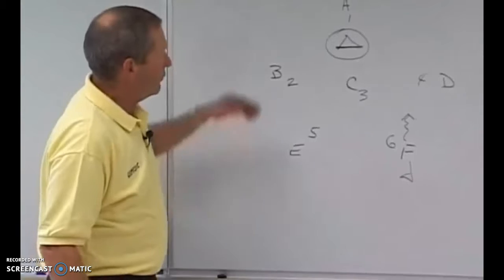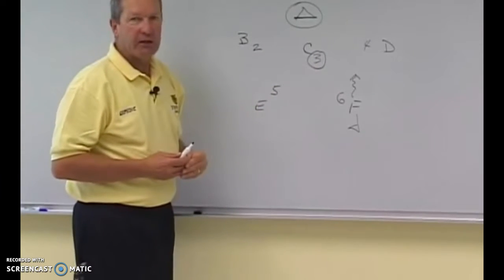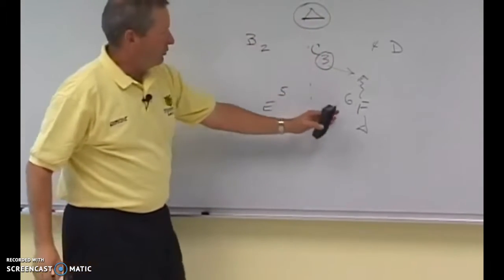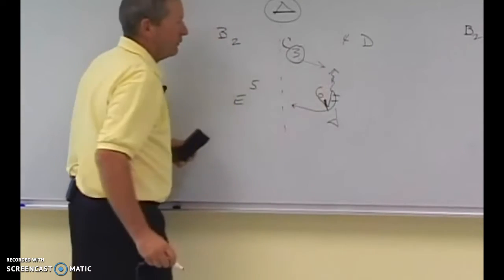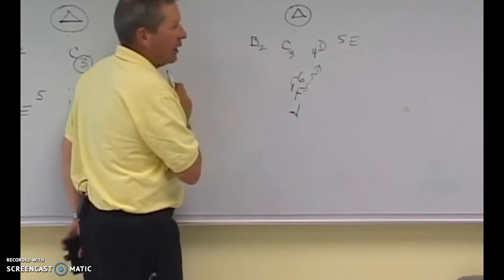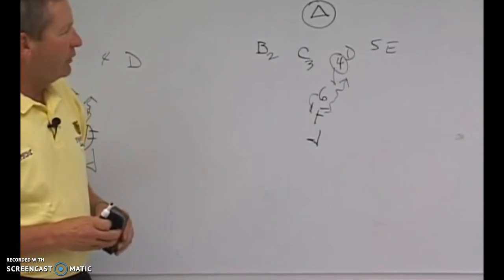Crease Slide 2 (Outlaws)